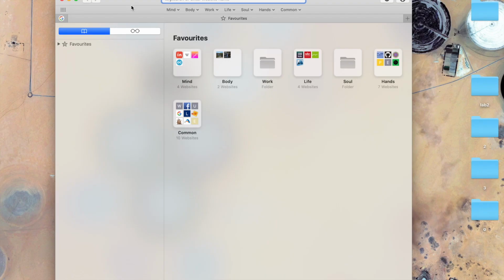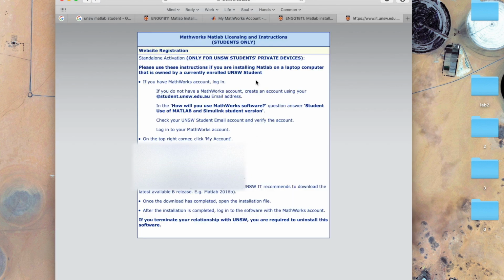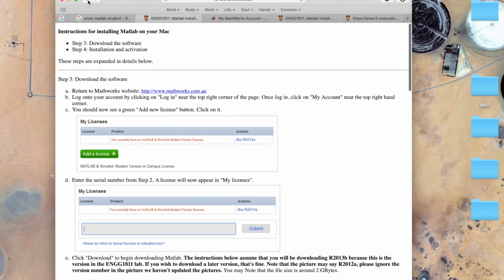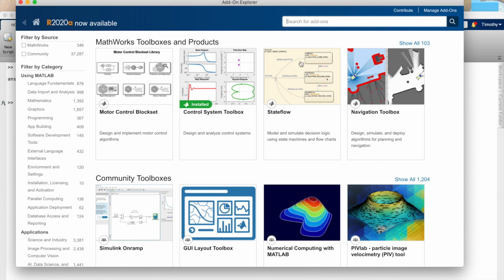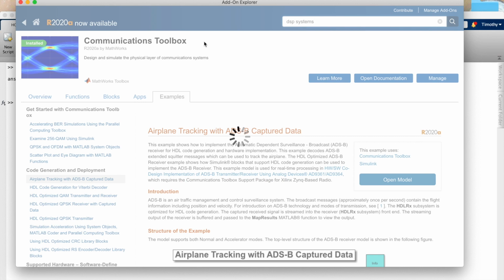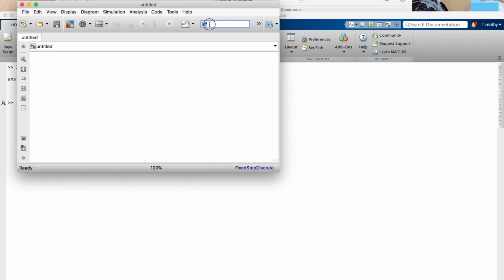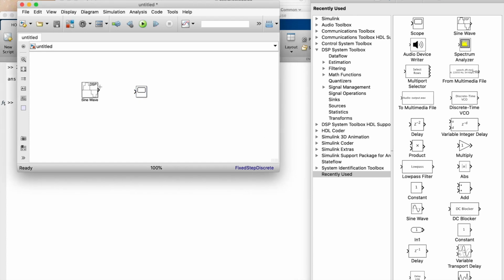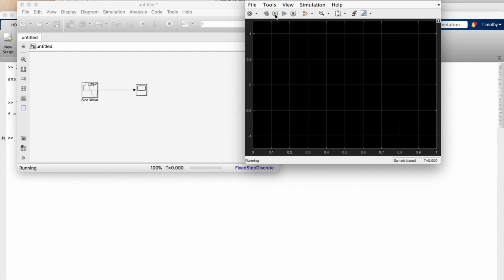TELE3113 Matlab and Simulink Setup